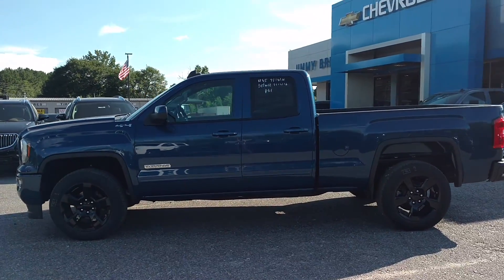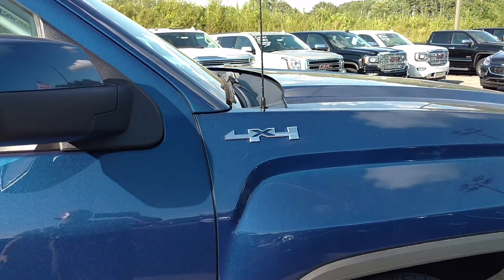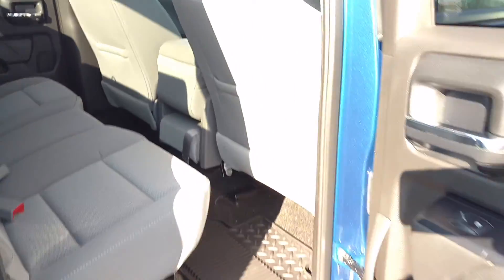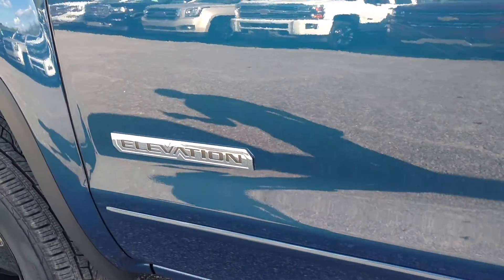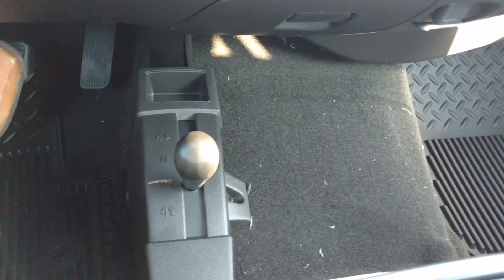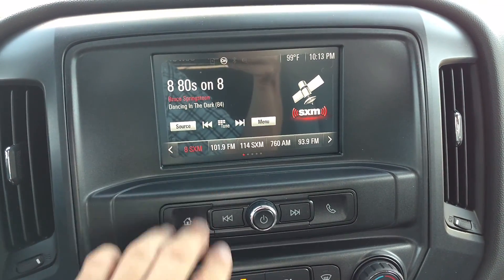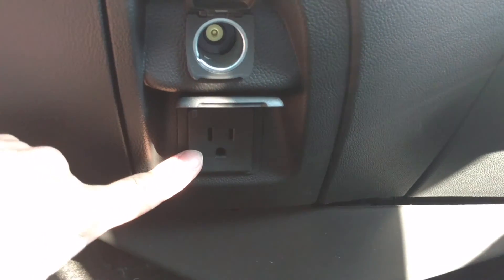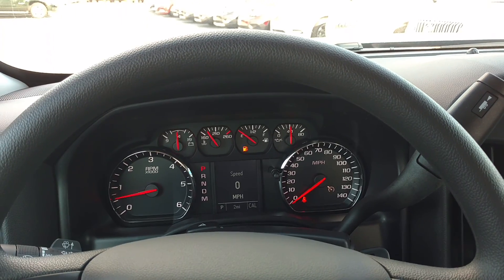Your 2016 GMC Sierra Elevation Edition Ramey!